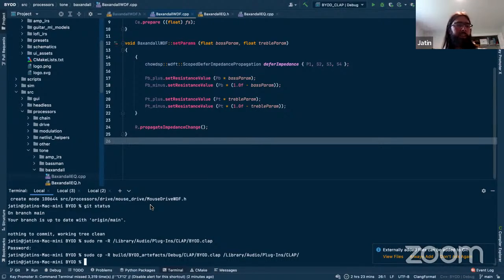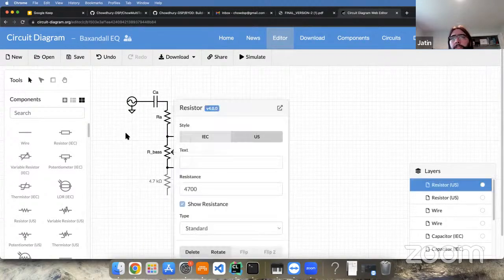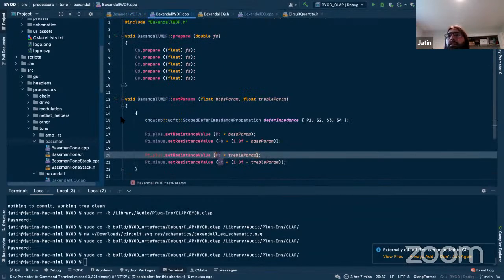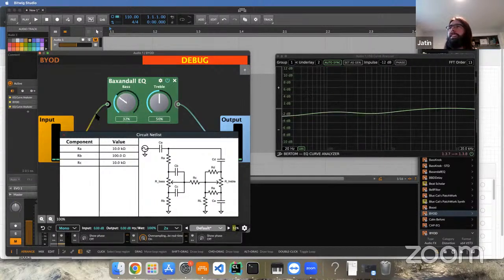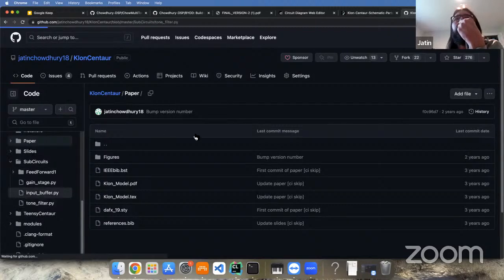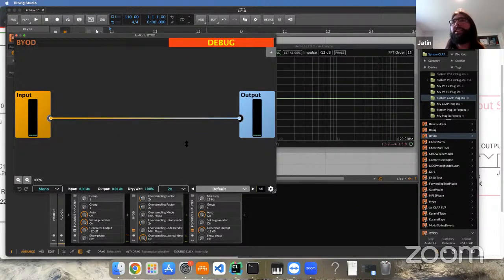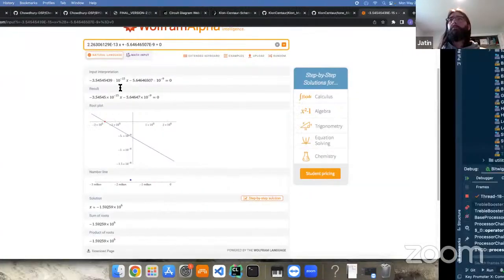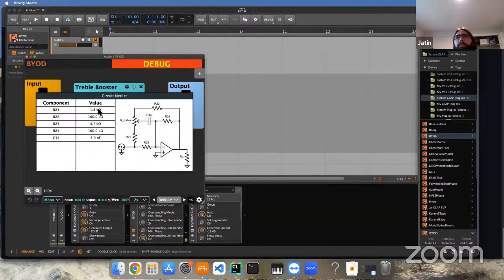ChowDSP Coding Livestream #12 (circuit model customization)